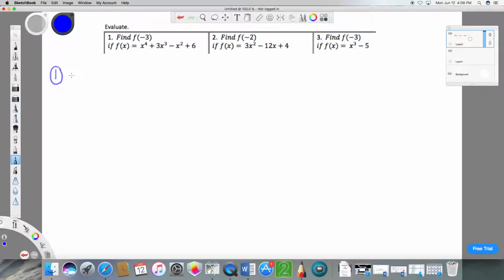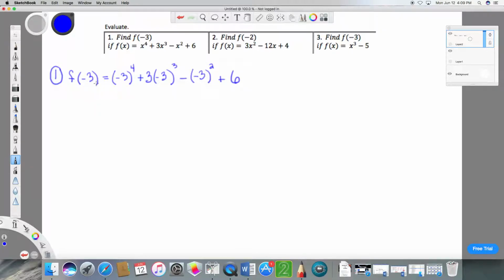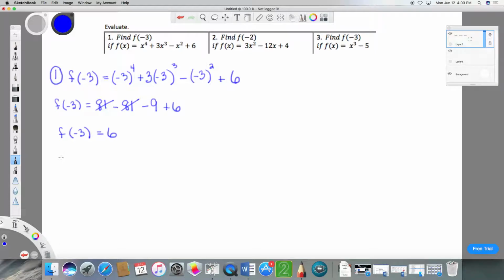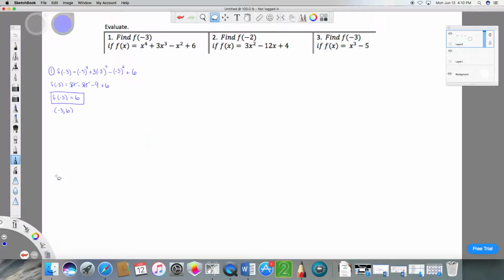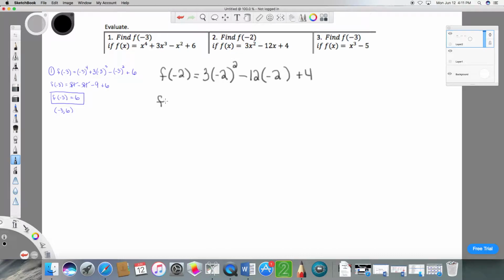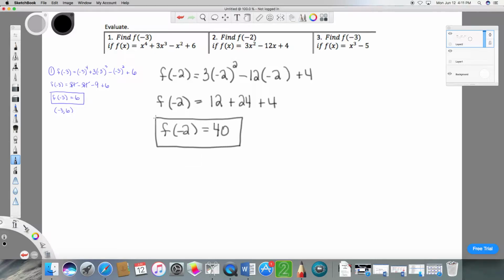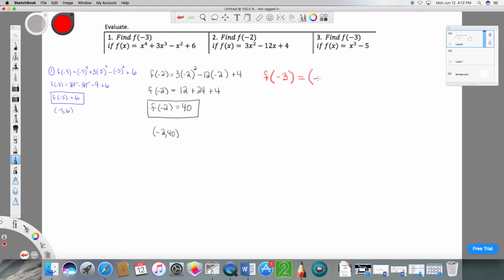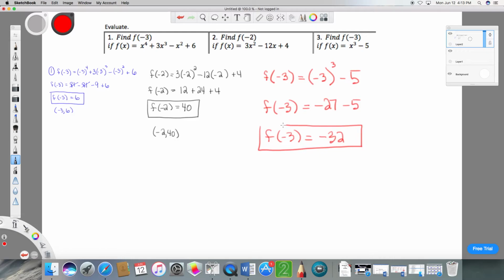Skill 2 Polynomial functions problems 1 3 solutions